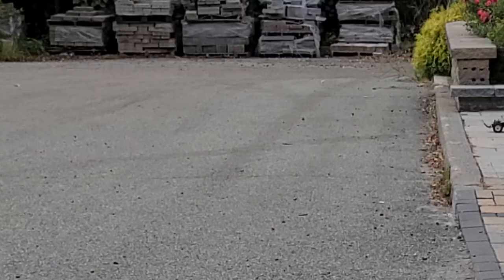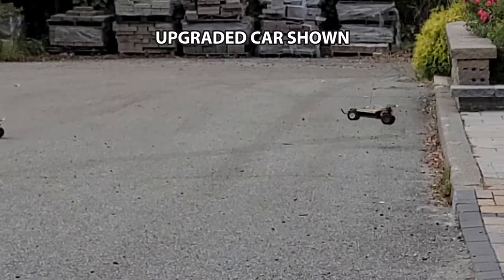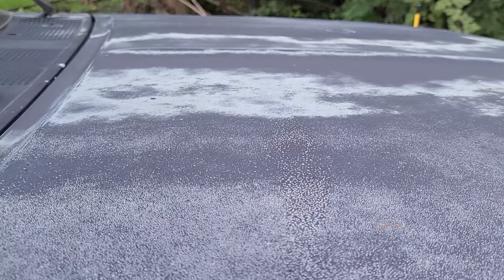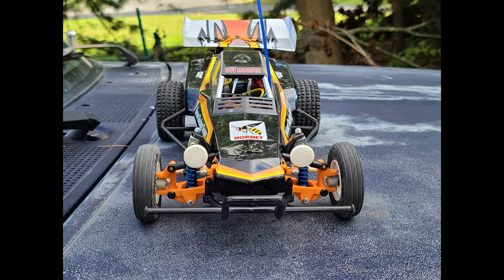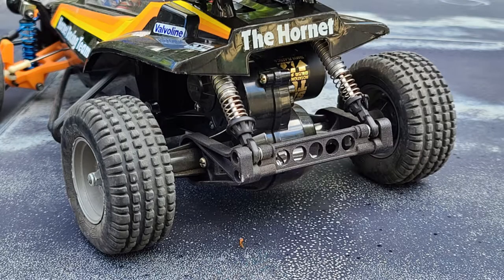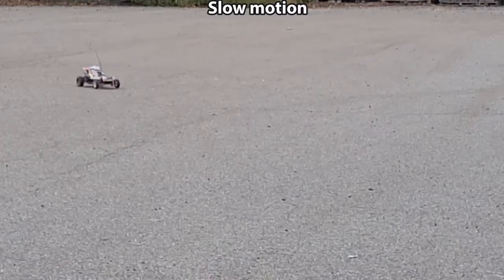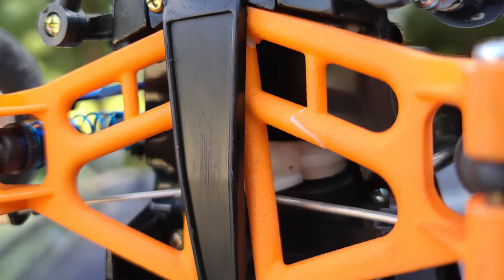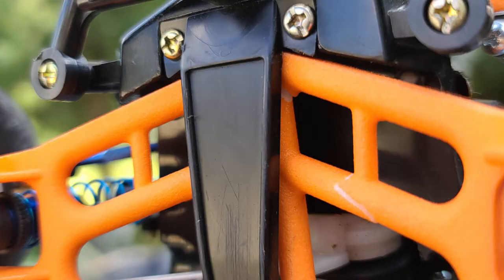Test Drive of the AMPRO Suspension Upgrades for the Tamiya Hornet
Hello, MadAnt here with a test drive video of my Tamiya Hornet buggy with the 3D printed 20mm offset control arms and lower rear suspension mount, designed by AMPro Engineering and available from Shapeways.

Update: Part 2 is may or may not come, sorry, I was busy, I just need to get back to the track.